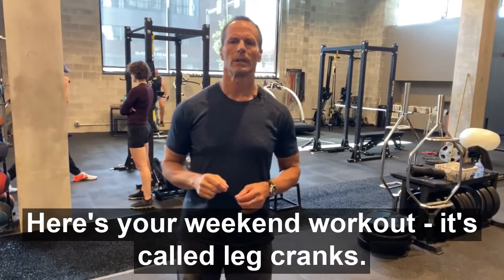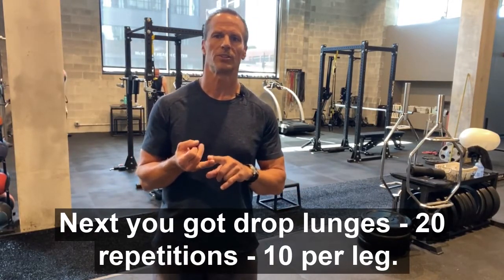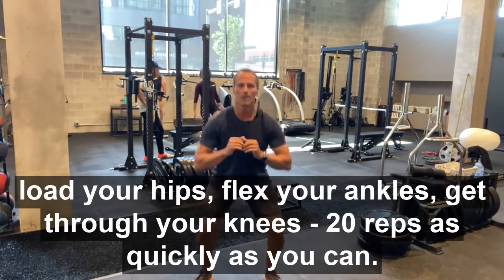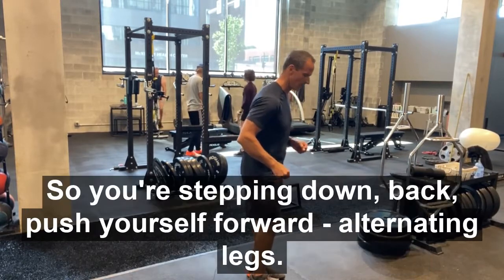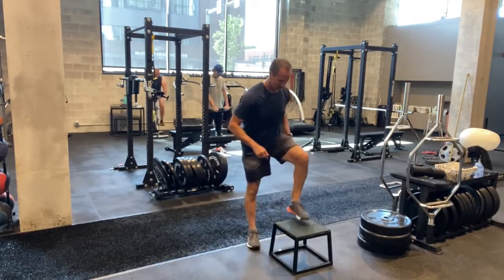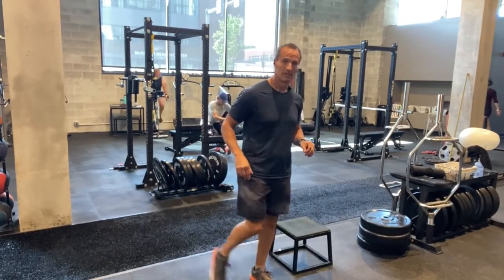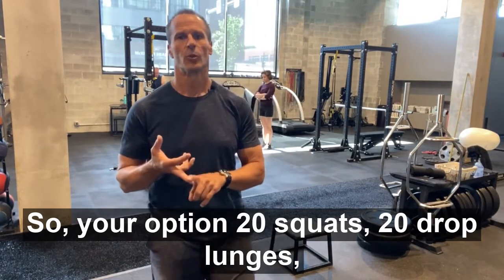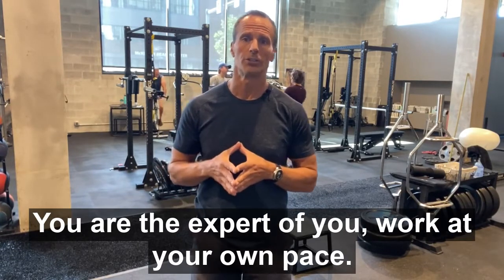Weekend Workout - Leg Cranks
"Leg Cranks" are a great HIIT circuit. It doesn't really require any equipment and you can manage the intensity and rest intervals to customize the circuit to your level of fitness.
4 movements:
- Air Squats x 20 reps
- Drop Lunge x 20 reps (10/leg)
- Skip Ups x 20 reps (10/leg)
- Squat Jumps x 10
"You are the expert of you". Goal would be to get 3 rounds done as quickly as possible. Appreciate that is 210 total reps. Listen to how your body is feeling and adjust rest between exercises and rounds accordingly.
Suggested starting place - :30 rest between each exercise and :60 rest between rounds. Progress from there, reducing rest between exercises and rounds.